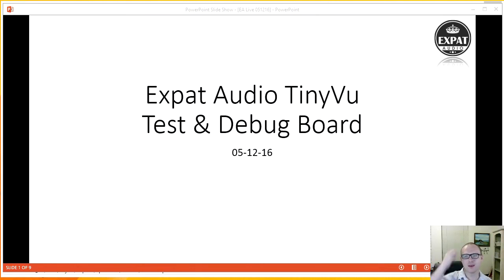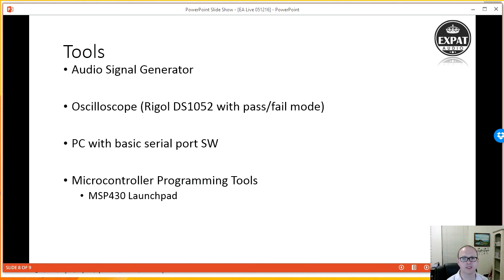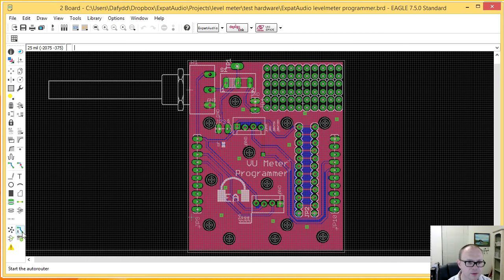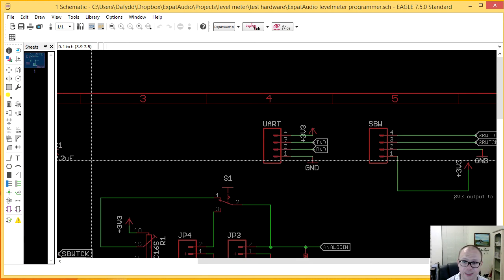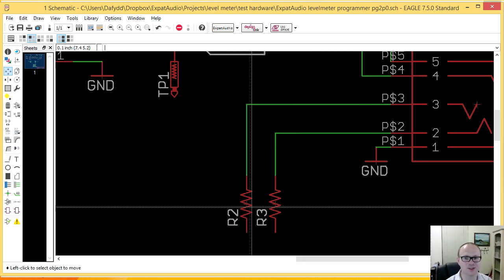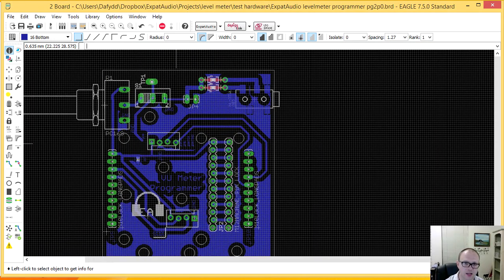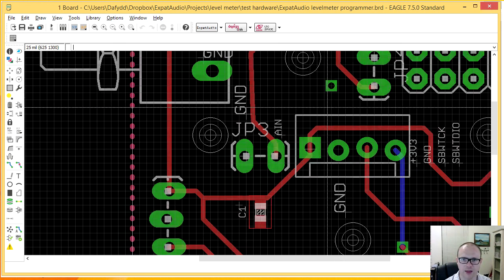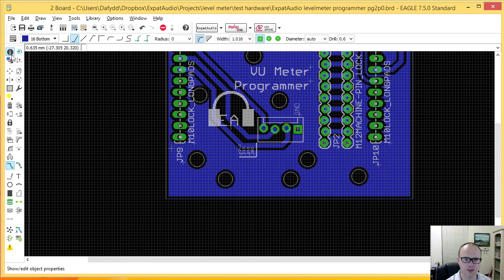EA Live 051216 - Test board design for the Tiny VU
Starts off with a brief description of the test board for tinyVU, then a walkthrough of using cadsoft eagle.

Apologies for the abrupt ending... looks like my screen recorder got a memory leak.